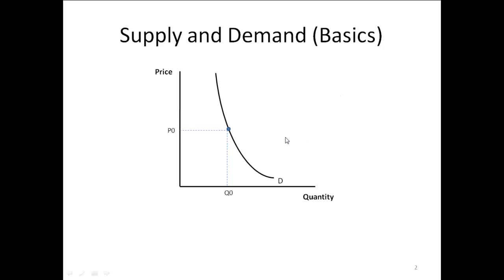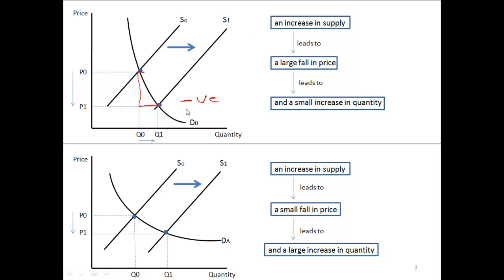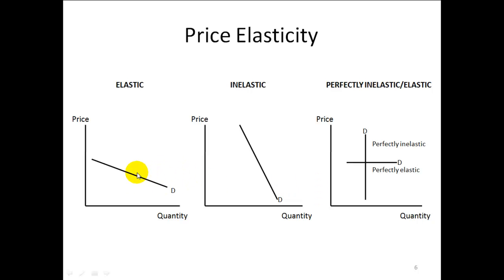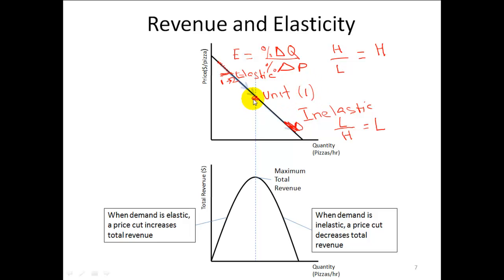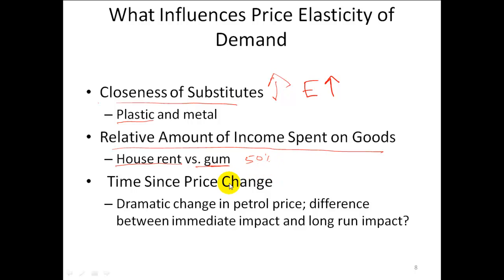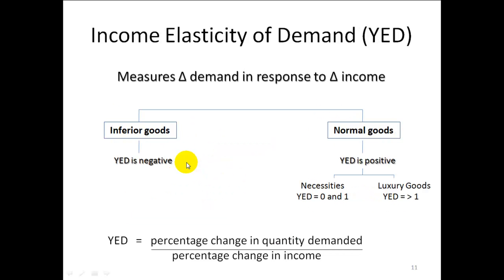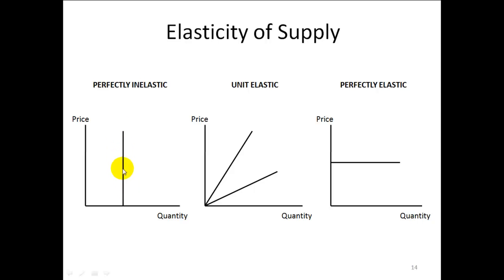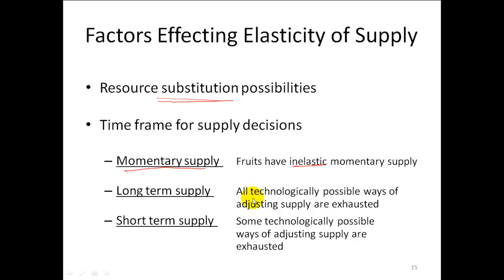2011 CFA Level1Elasticity.mp4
CFA Level I Economics Elasticity